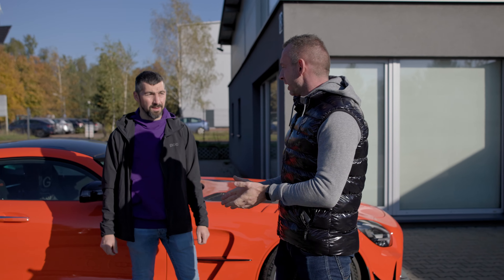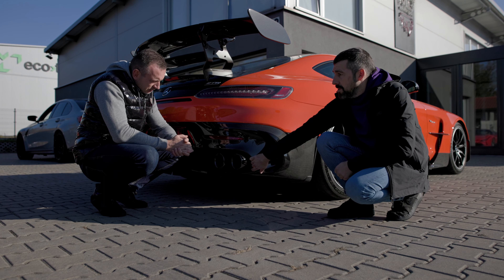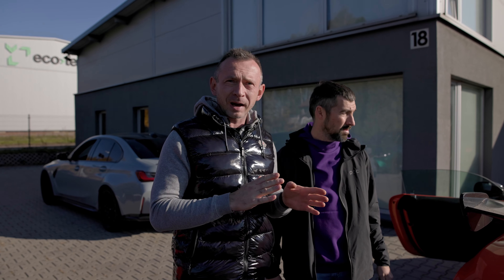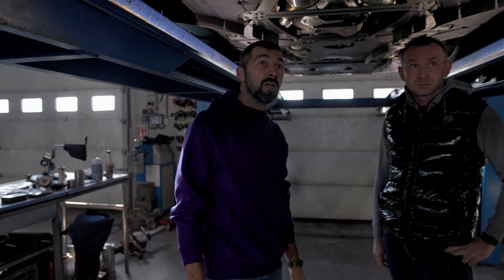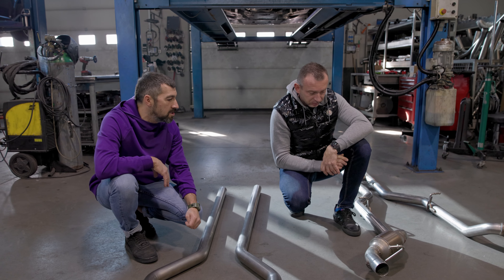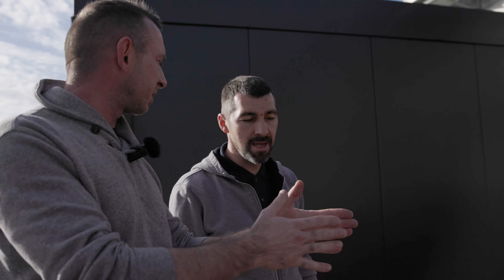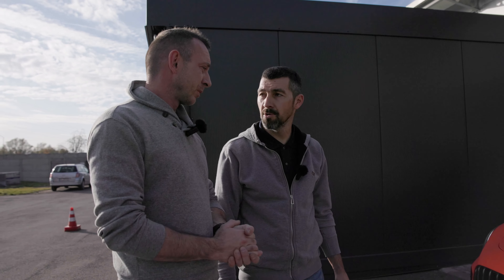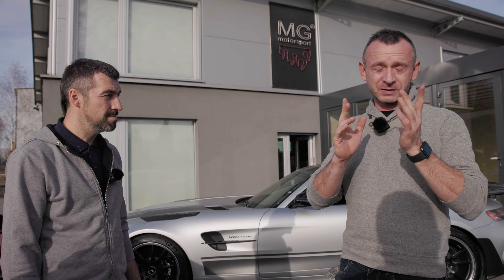LIMITOWANE AMG !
NOWY ADRES FIRMY !
PG-Performance ☕ul.Osiniecka 28, Wrocław
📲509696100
Cześć! Witajcie w nowym odcinku! Dziś na wyjazdowym wypadzie do MG Motorsport przedstawimy Wam wymianę układu wydechowego w Mercedesie GT w limitowanej wersji Black Series 1/1700! Mimo, że auto jest wspaniałe a jego performance jest na wysokim poziomie to niestety nie brzmi tak dobrze jak powinien, ale my już się tym szybko zajmiemy! Zapraszamy do odcinka 🙂